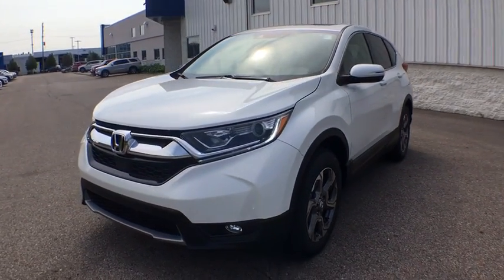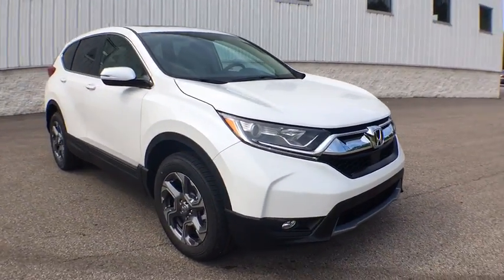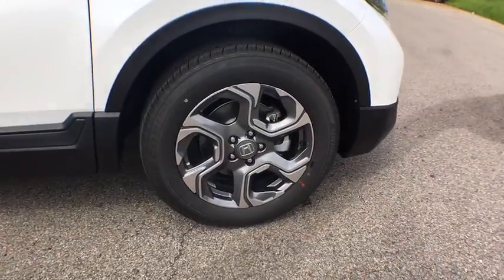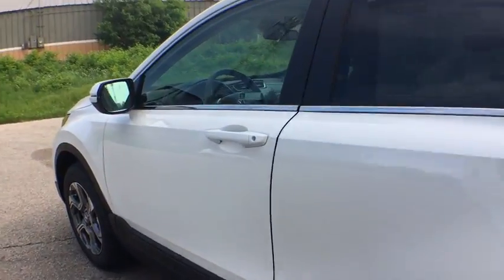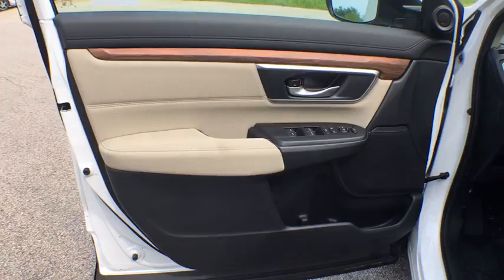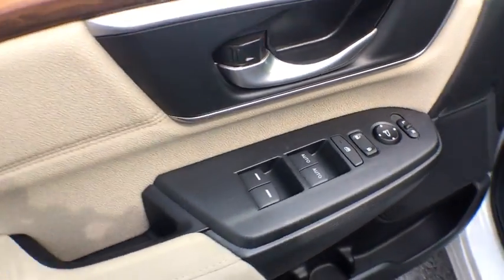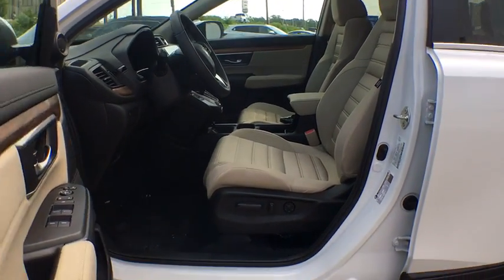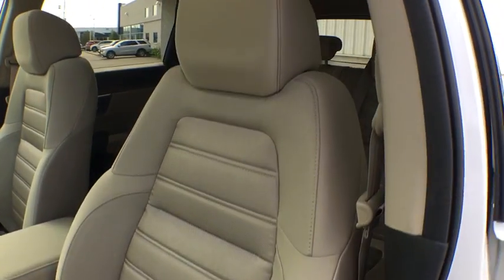2019 Honda CR-V Muskegon, Grand Rapids, Kalamazoo, Holland, Grandville, MI 19H953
White New 2019 Honda CR-V available in Muskegon, Michigan at Betten Baker Honda. Servicing the Grand Rapids, Kalamazoo, Holland, Grandville, MI area.